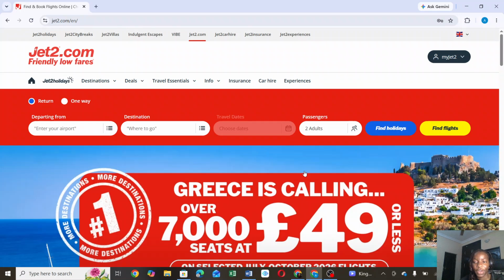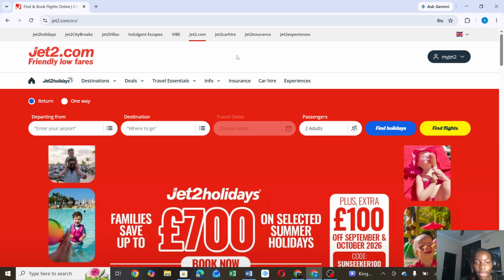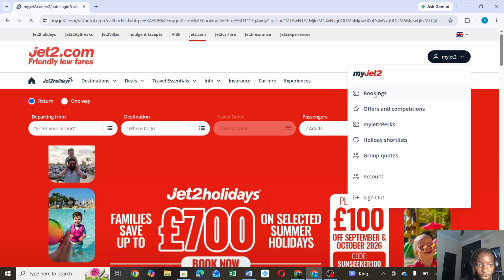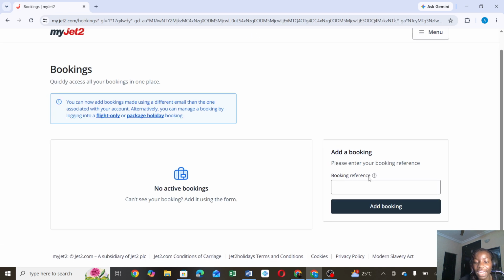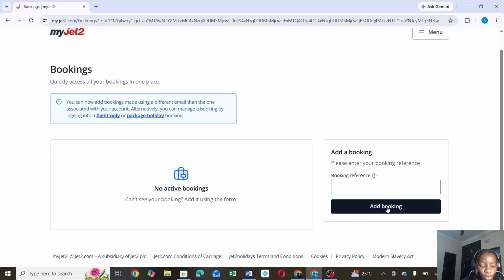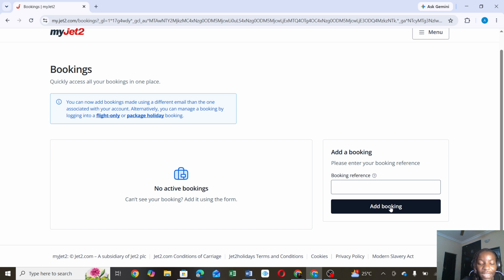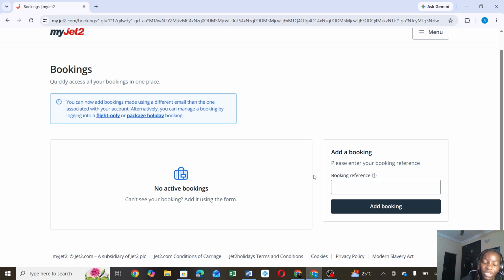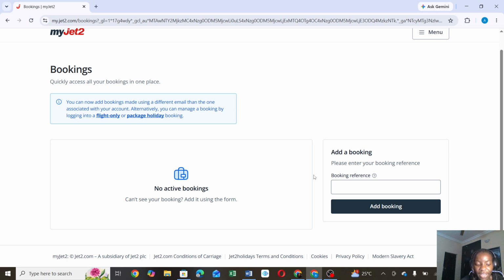How To Print Jet2 Boarding Pass (Quick Tutorial)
In this video I will show you How To Print Jet2 Boarding Pass. It would be good if you watch the video until the end so that you don't miss important steps.